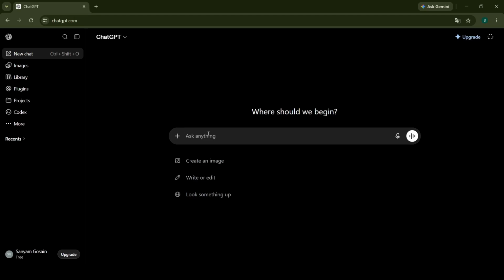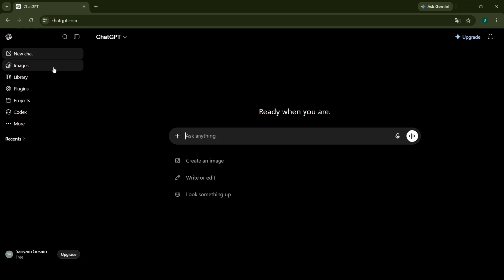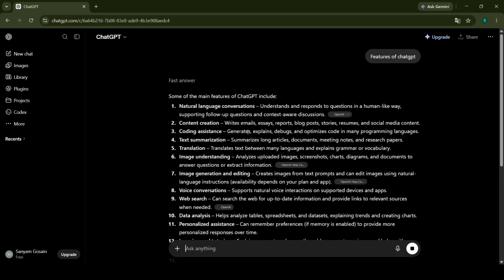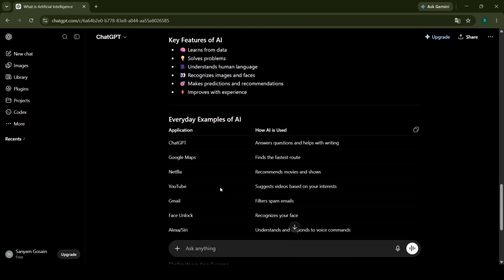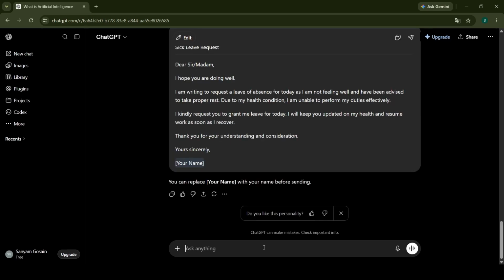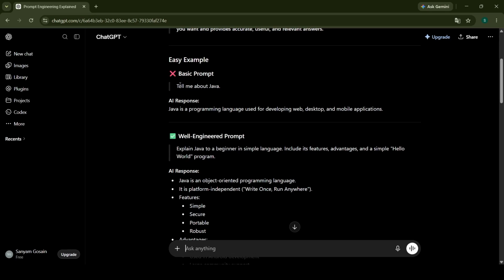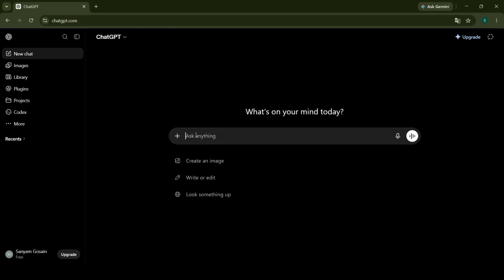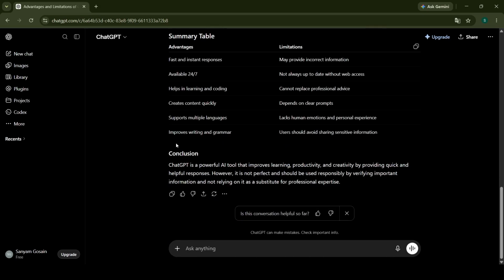ChatGPT Tutorial for Beginners: Prompts, Emails & Code 💡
Master ChatGPT from zero: what it is, how to use it, and how to write prompts that get great answers every time — explained with live examples for students and young professionals.

Welcome to this exciting and comprehensive ChatGPT Tutorial for Beginners! 🌟 Whether you're a student, a working professional, or simply curious about the world of artificial intelligence, this video is designed to help you master one of the most powerful AI tools available today. Join Sanyam as we dive into exactly what ChatGPT is, explore its incredible key features, and demonstrate how to use it through live, practical examples!
In this tutorial, we will uncover how ChatGPT can elevate your learning, streamline your professional writing, assist with coding, and make everyday tasks so much easier and far more efficient. We'll also break down the crucial skill of Prompt Engineering to ensure you confidently get the absolute best possible responses every single time you use the tool.
Enjoy the video, and don't forget to practice these prompts yourself to explore the endless possibilities of AI!

⏱️ CHAPTERS
00:00 Introduction to ChatGPT
00:54 What is ChatGPT?
01:44 Exploring the ChatGPT Interface
02:46 Key Features & Capabilities
03:22 Example 1: Explaining Complex Topics
04:14 Example 2: Generating Professional Emails
04:38 Example 3: Solving Coding Problems
05:14 What is Prompt Engineering?
06:19 Top 5 Tips for Better Prompting
07:09 Advantages & Limitations of ChatGPT
08:03 Conclusion & Next Steps

Presented by Sanyam, FaxLab AI.

💬 Comment your question below — and share this with a friend preparing for placements.